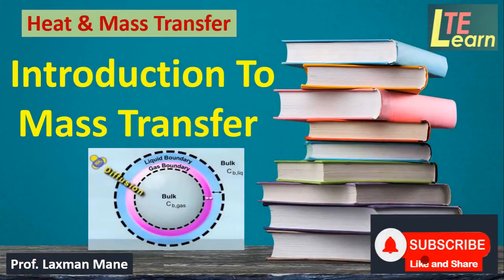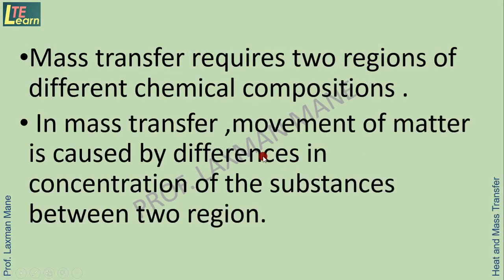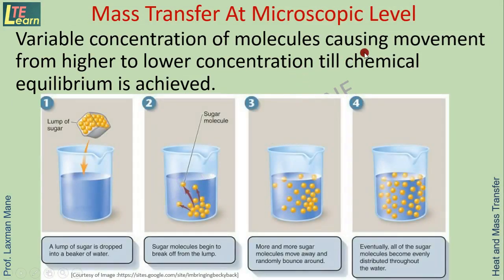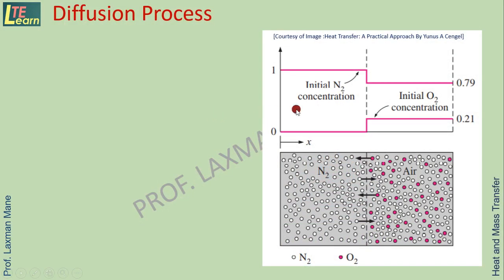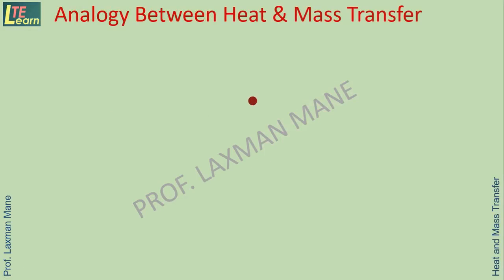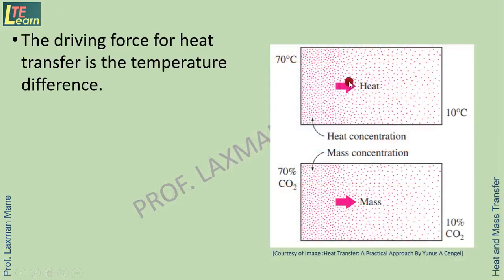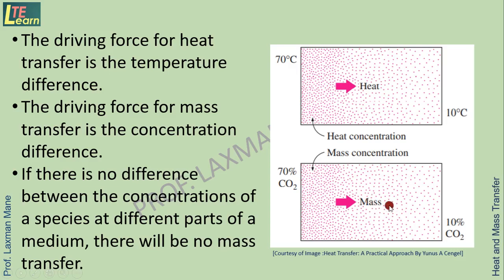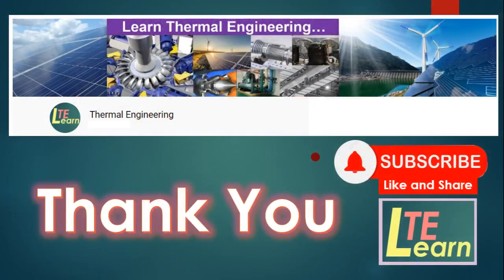Mass Transfer: Introduction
This video session  is prepared  to make the students conversant with Introduction To Mass Transfer.